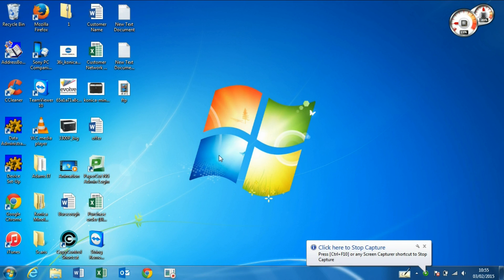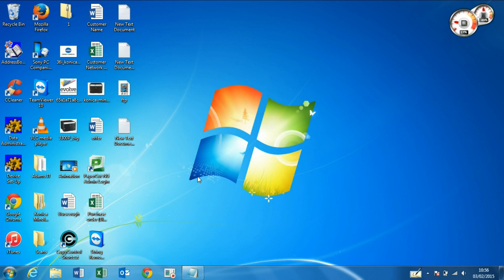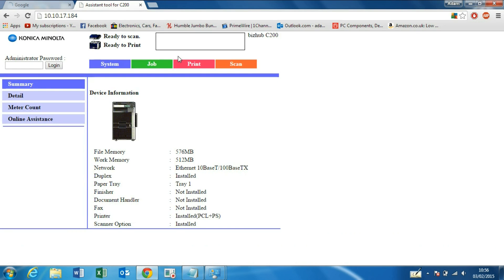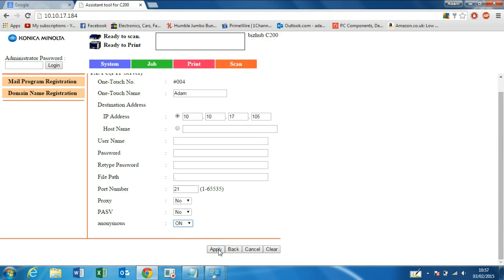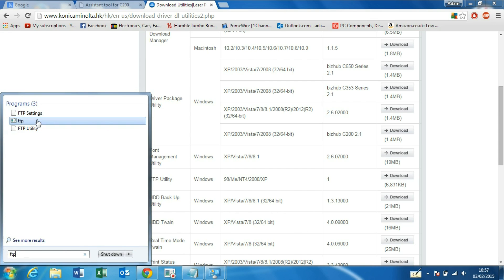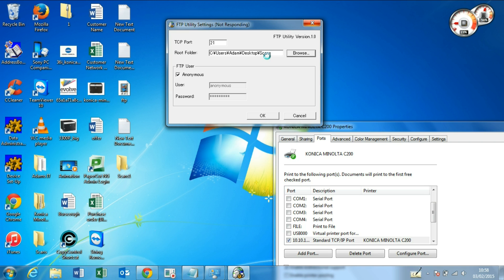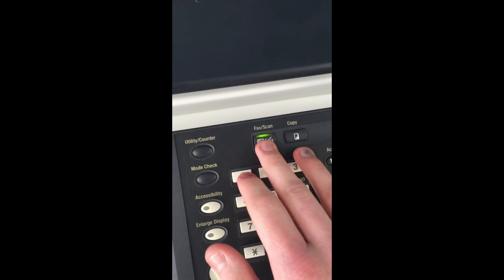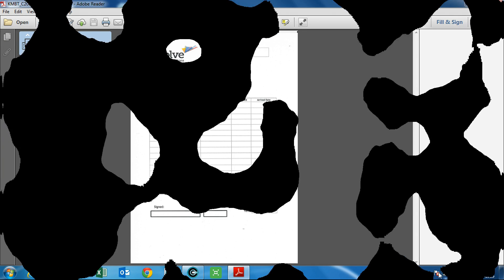Konica Minolta Scan To Folder C200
In this video i will be showing you how to configure scan to folder via FTP to your Konica Minolta C200